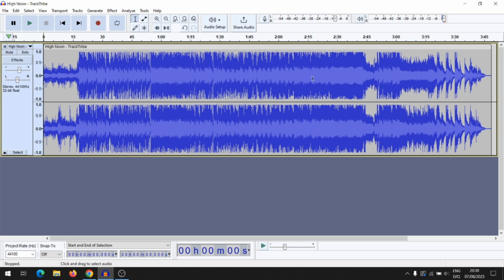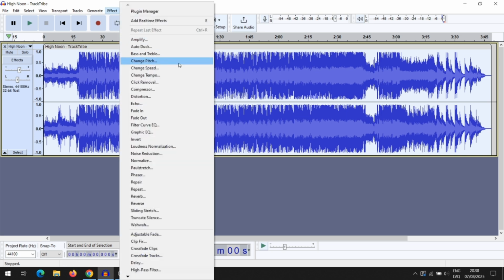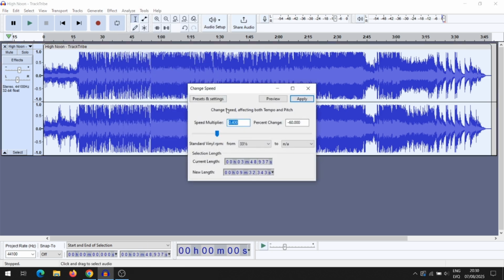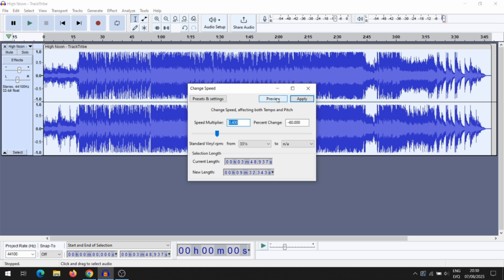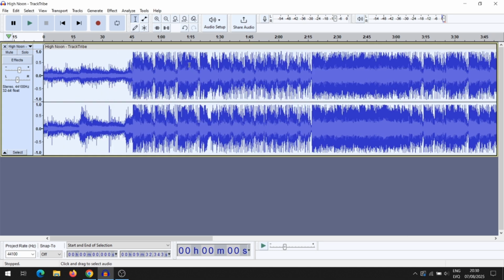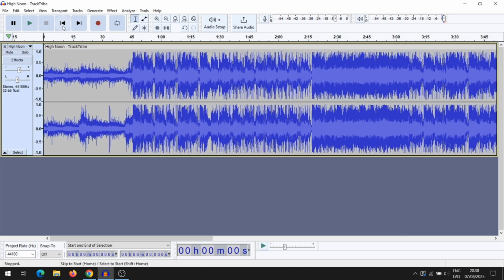How to change speed of audio in audacity tutorial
Today I will show you in an audacity tutorial how to reduce or speed up audio sound. Audacity tutorial for beginners.